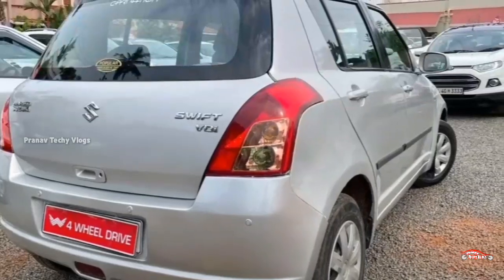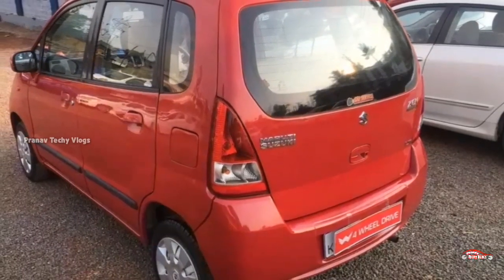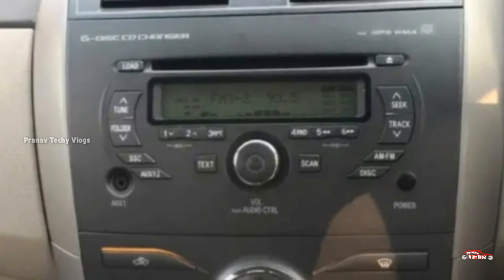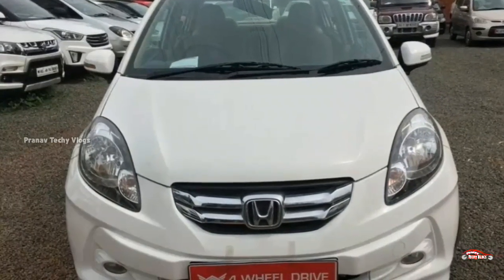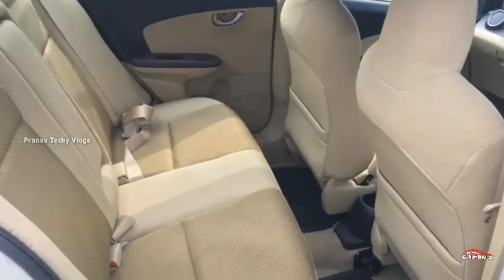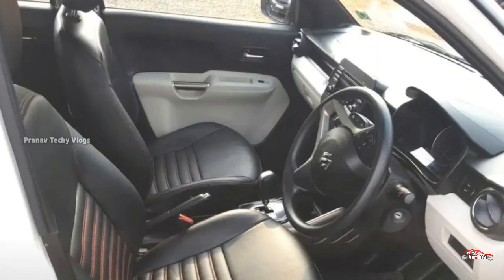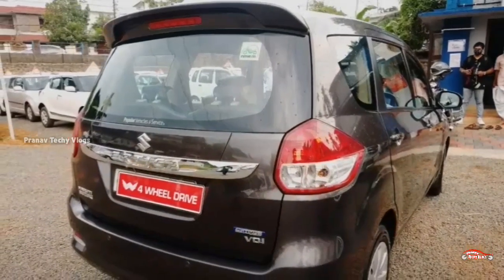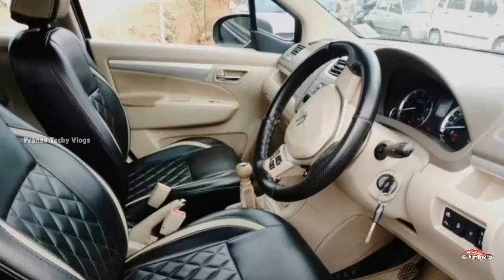Used Cars in Kerala | Budget Friendly Used Cars | Second Hand Cars in Kerala | Ep 144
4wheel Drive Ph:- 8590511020